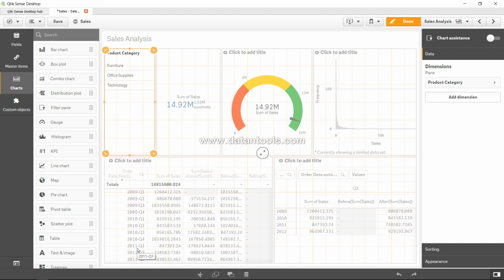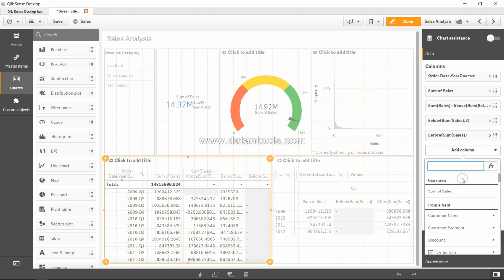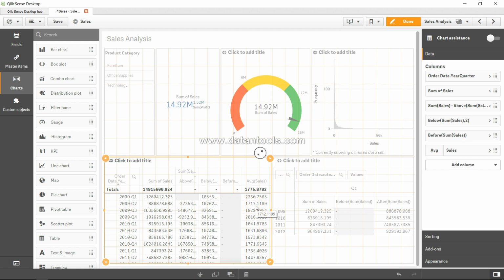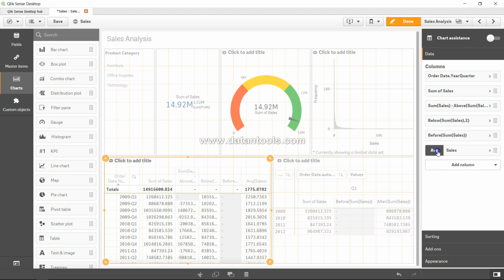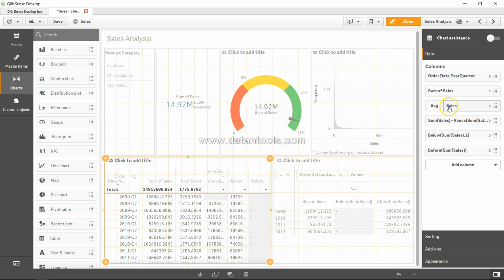68 Qlik Sense Average Function to find Average of Measure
In this qliksense tutorial video I have talked about qliksense average function which is used in both qliksense scripting and qliksense chart expressions. Here I have specifically shown the chart expression average function to find the average of any measure.